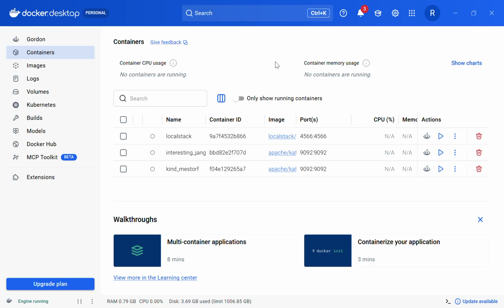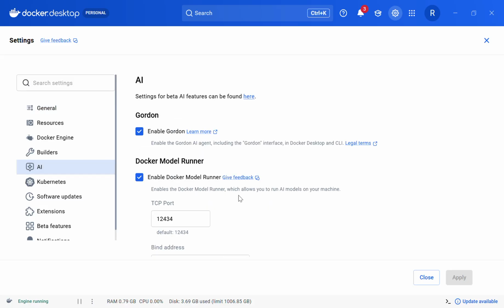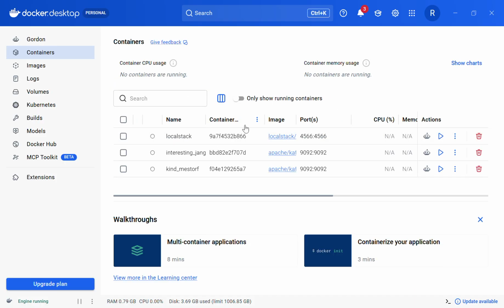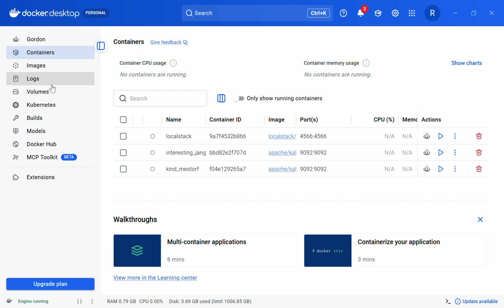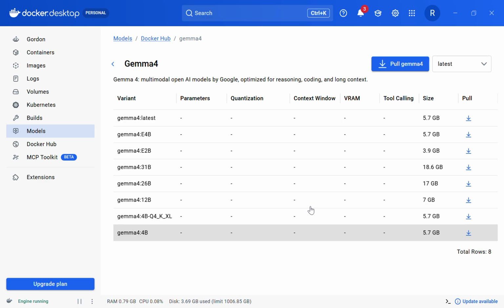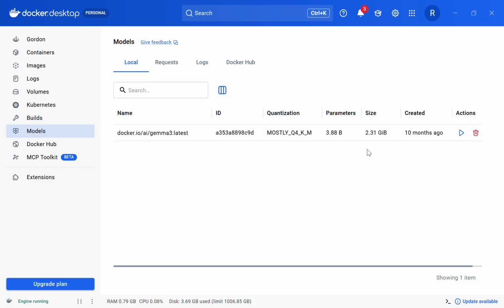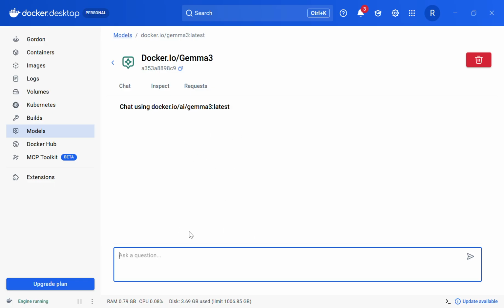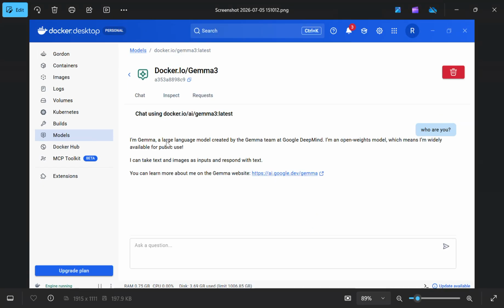How to Install an LLM with Docker | Run Local AI Models on Your PC (Step-by-Step)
Docker container, local LLM, AI tutorial, machine learning, generative AI, AI server, Ollama, Llama, Mistral, DeepSeek, Open WebUI, GPU Docker, CPU Docker, AI development